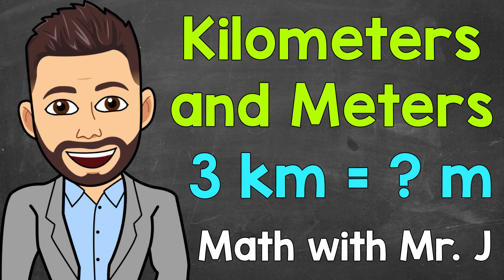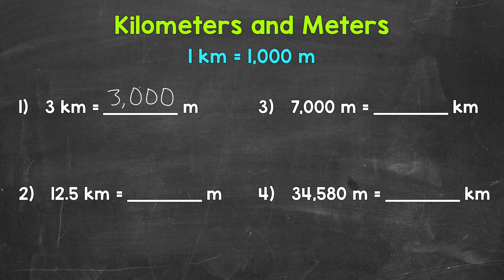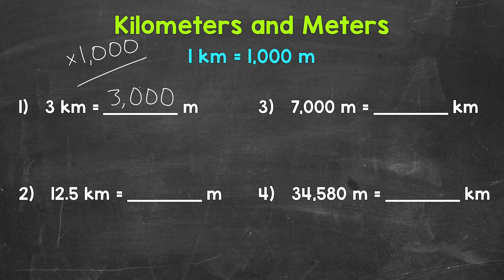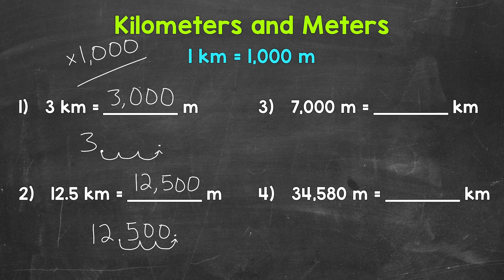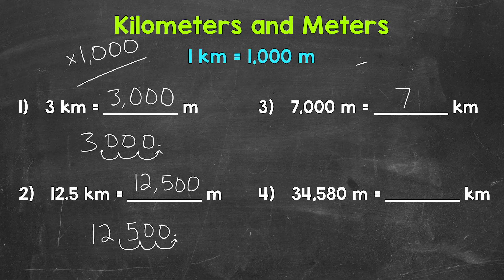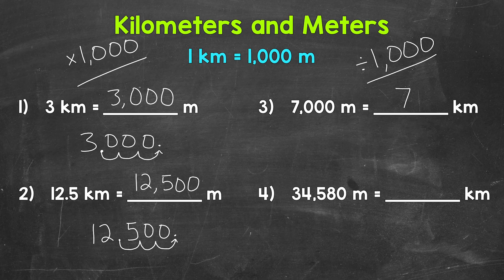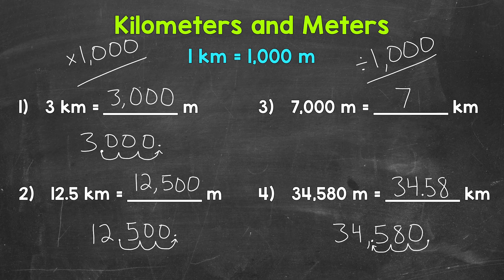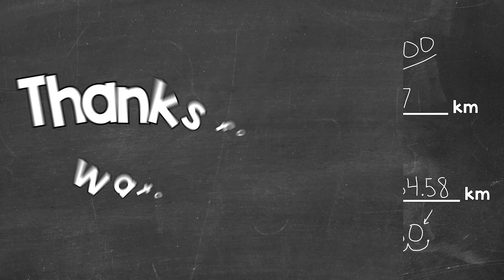Kilometers and Meters | Converting km to m and Converting m to km | Math with Mr. J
Welcome to Kilometers and Meters with Mr. J! Need help with converting kilometers to meters and converting meters to kilometers? You're in the right place!

Whether you're just starting out, or need a quick refresher, this is the video for you if you're looking for help with converting between kilometers and meters. Mr. J will go through kilometers to meters examples and meters to kilometers examples.

Hopefully this video is what you're looking for when it comes to converting between kilometers and meters.